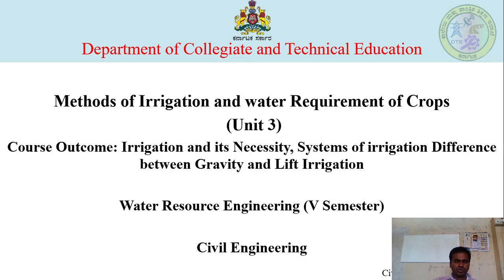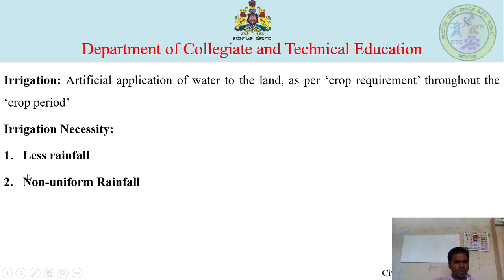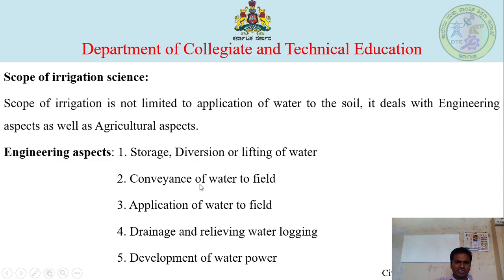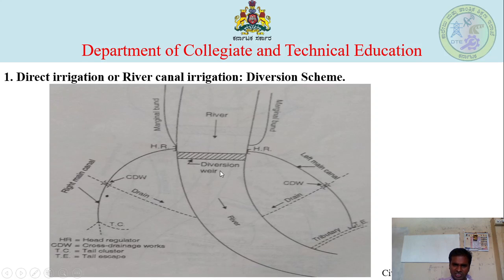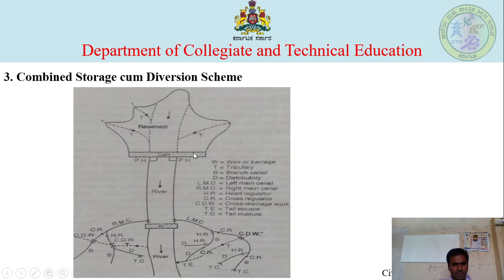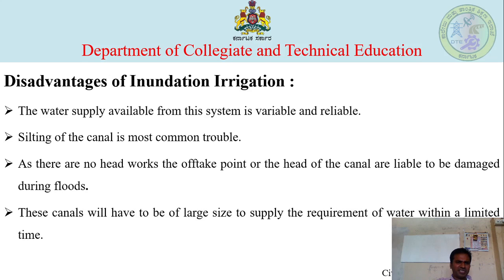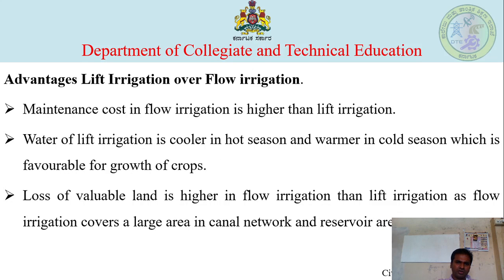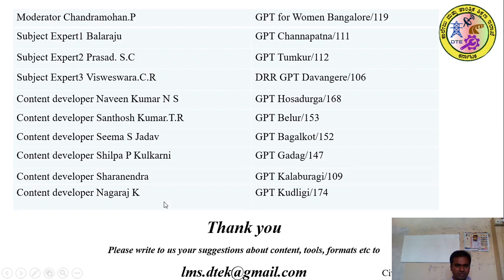CE 15CE52T U3 S11 Vi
DIPLOMA CIVIL ENGINEERING, WATER RESOURCES ENGINEERING COURSE (15CE52T), UNIT 3-METHODS OF IRRIGATION AND WATER REQUIREMENT OF
CROPS, SESSION 11 VIDEO